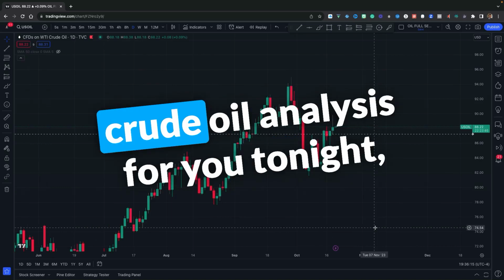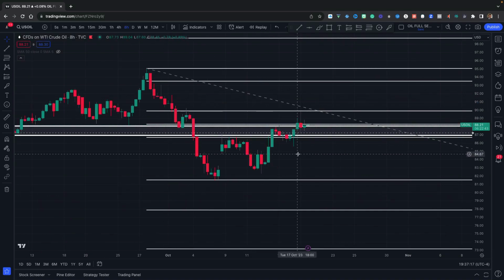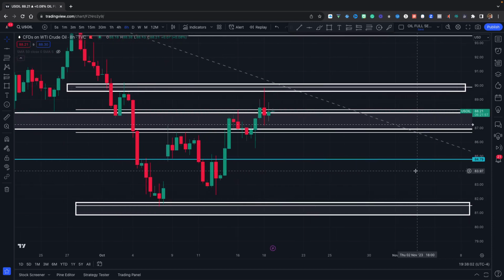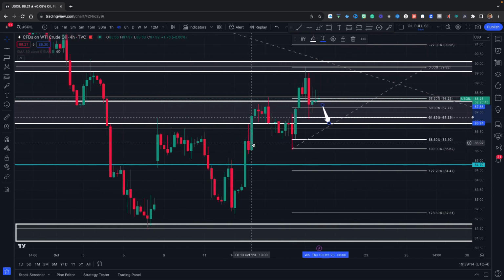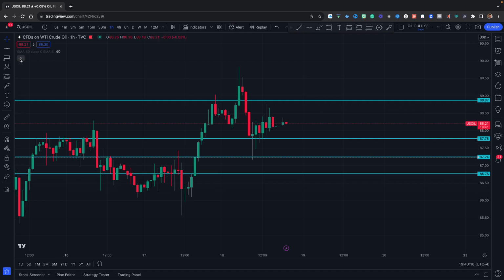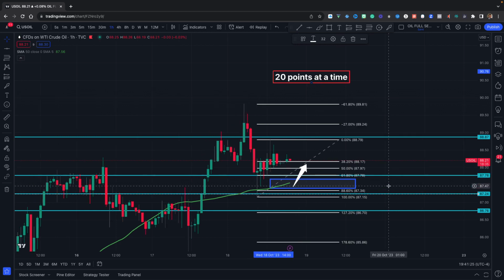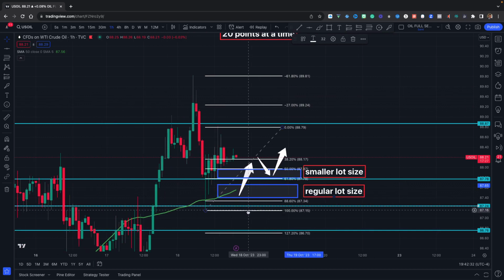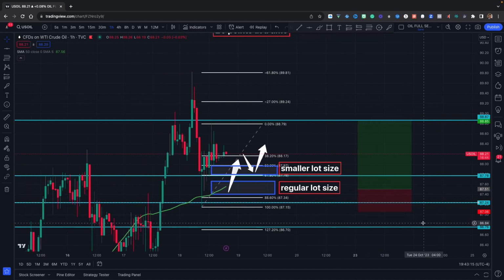Crude Oil Analysis (WTI) - LONDON SESSION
In this video, we'll be discussing crude oil analysis (WTI) and updating the latest price action since the London session. We'll cover the basics of crude oil analysis, including the types of data that are used, as well as outline a crude oil forecast for the future. We'll also discuss the target price for crude oil, and give you a more in-depth look at the crude oil market.

In this video, we'll dive into the latest crude oil analysis (WTI) to help you make the best decisions for your portfolio. In today's market, staying up-to-date on crude oil analysis is crucial.